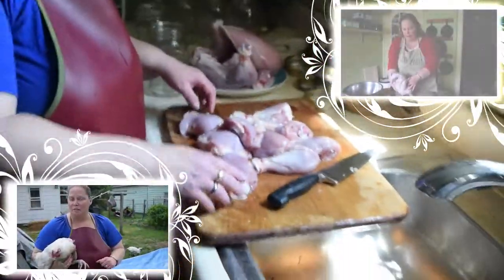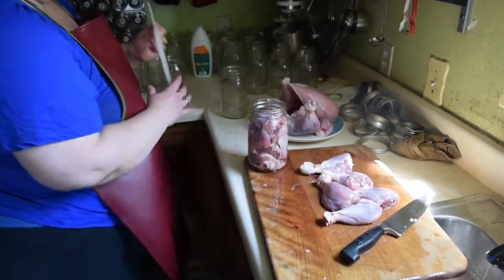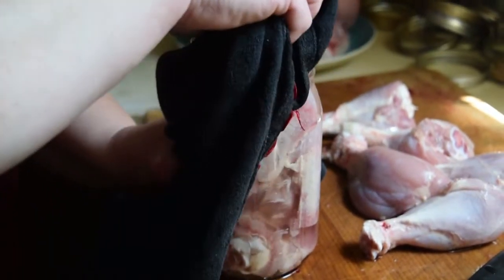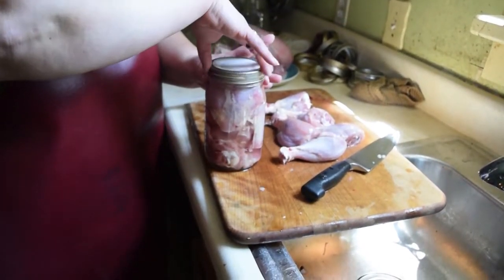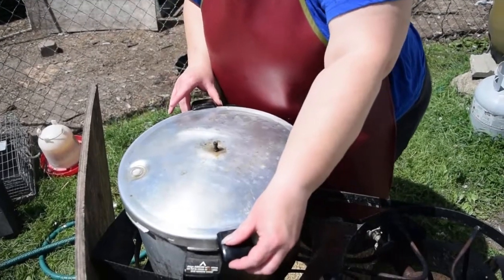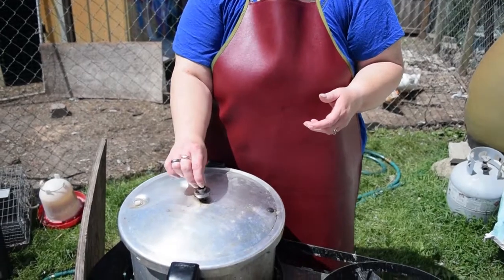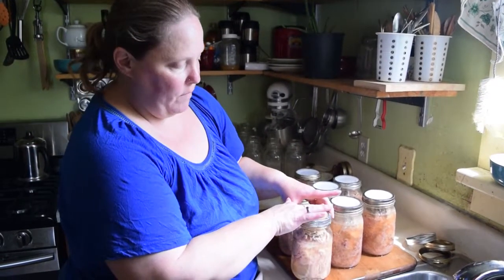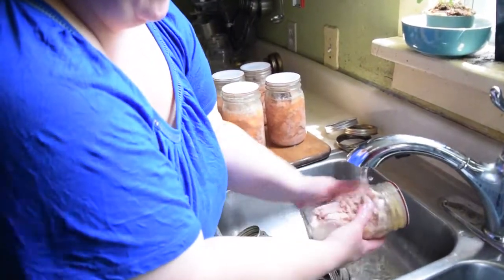How to Can Chicken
How I can chicken from our homegrown, home processed chickens for pantry storage